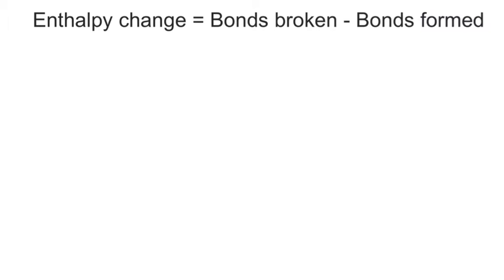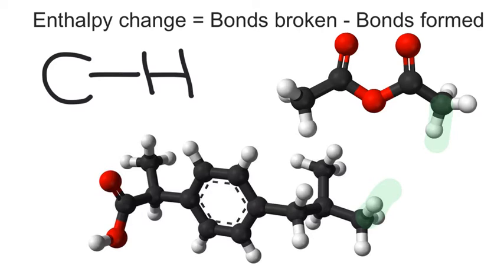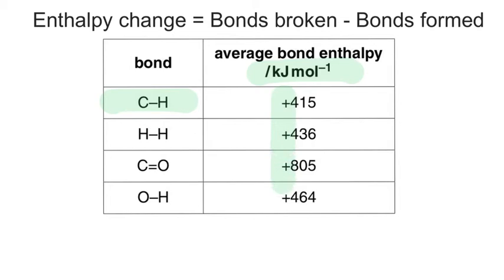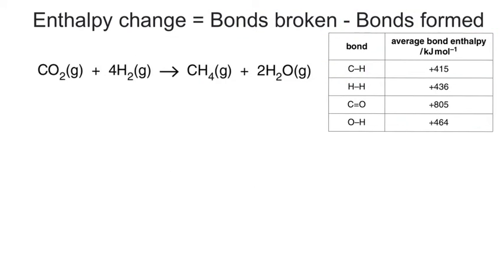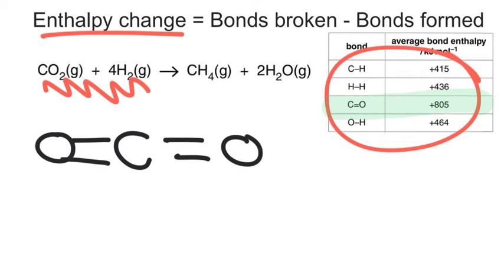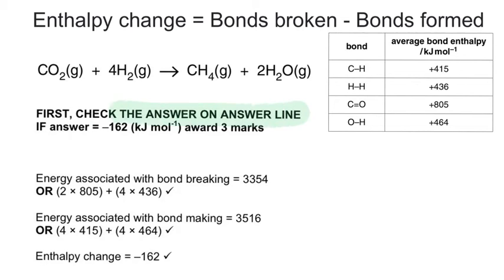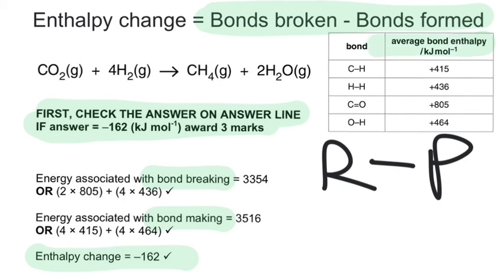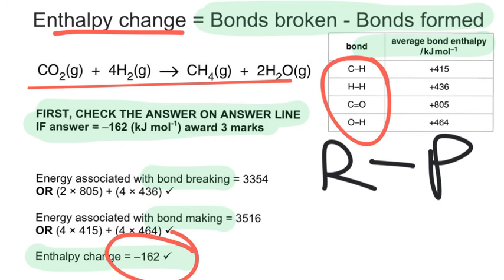AS 3.2.1 - Bonds broken - Bonds formed / AS average bond enthalpy